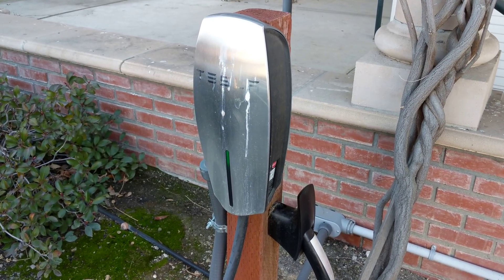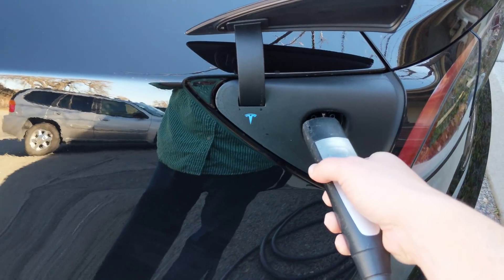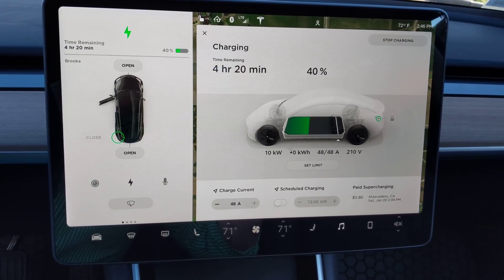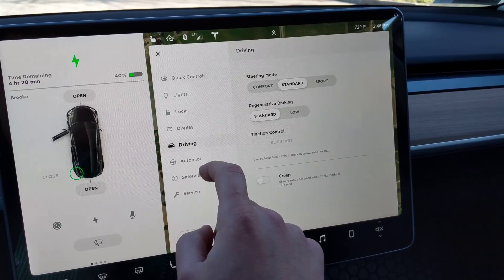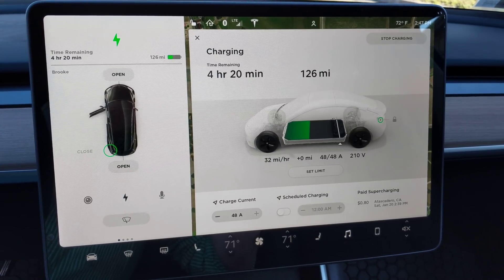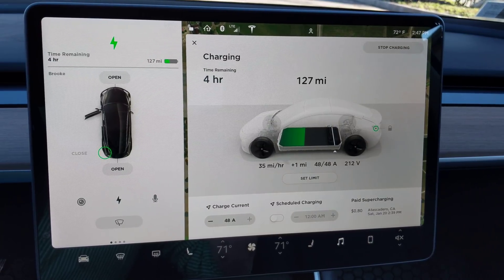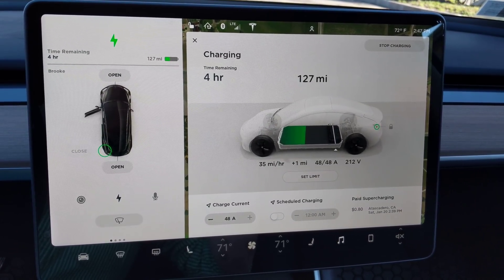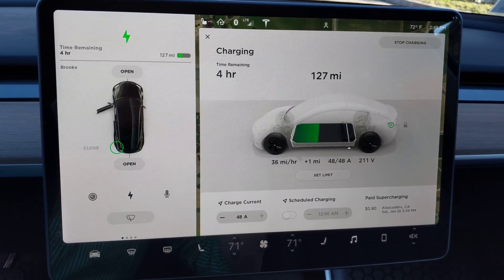Model 3 Charging at Maximum 48A from a Destination Charger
Demonstration of charging the long range Model 3 at the maximum 48A from an 80A capable HPWC.